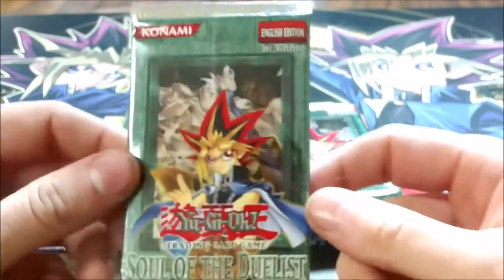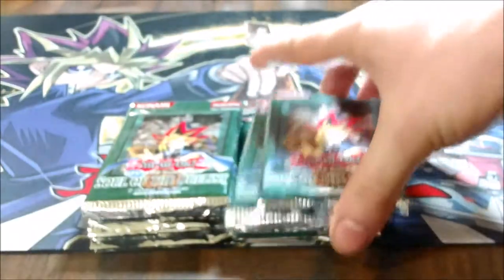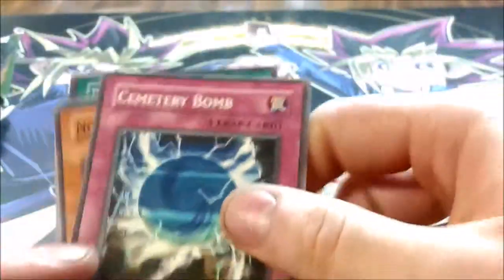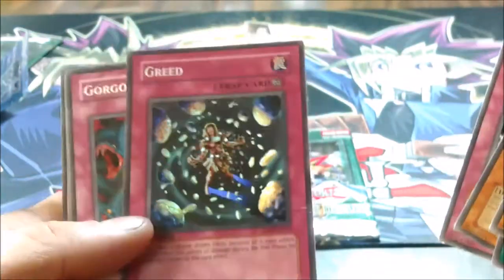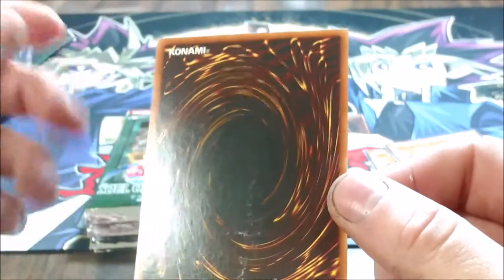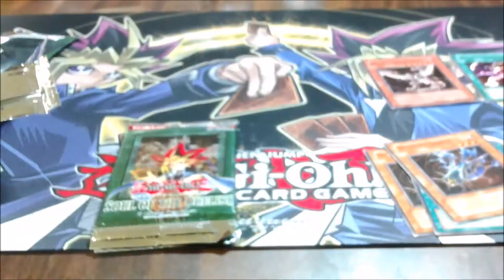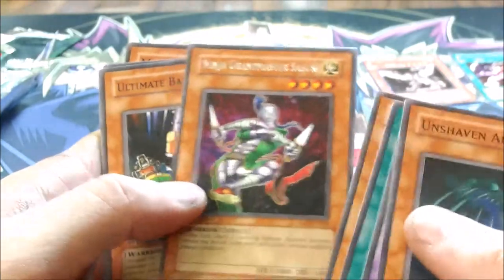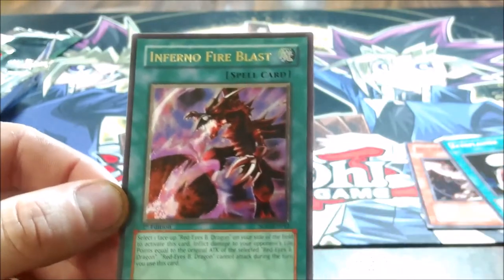Yugioh Soul of the Duelist [SOD] 1st edition 16 packs THE BEST ULTI PULL!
ebay link